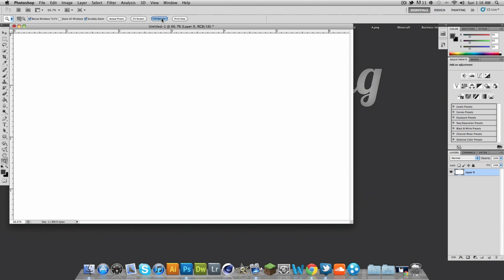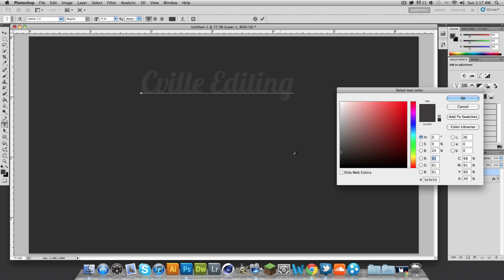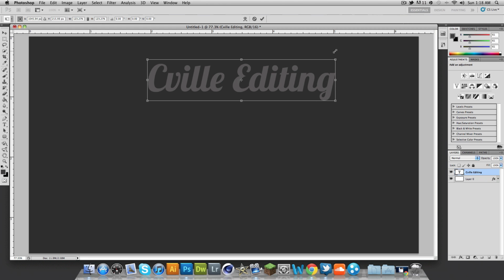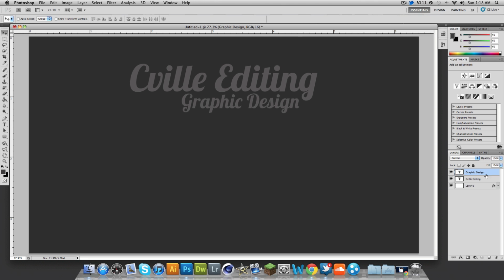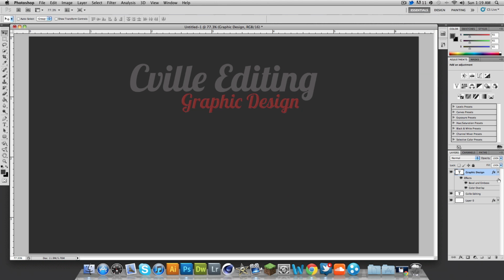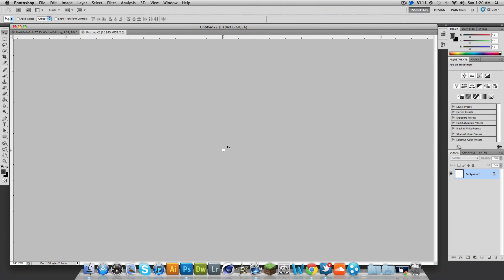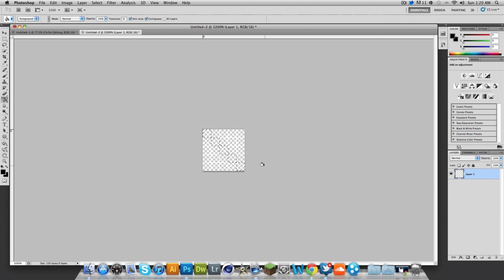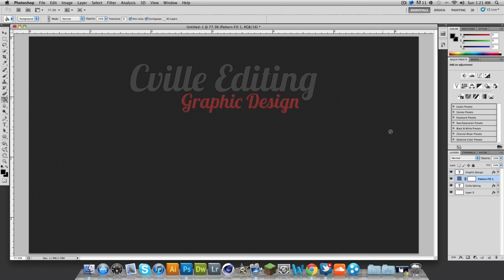How to make a professional Desktop Background in Photoshop